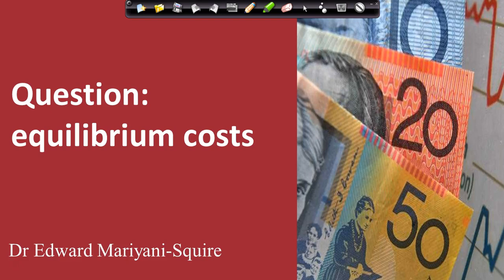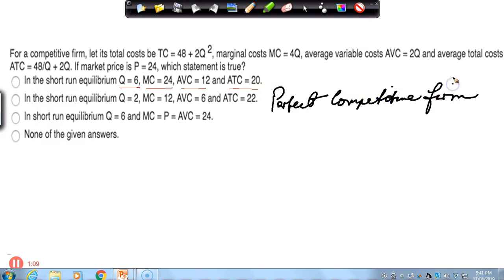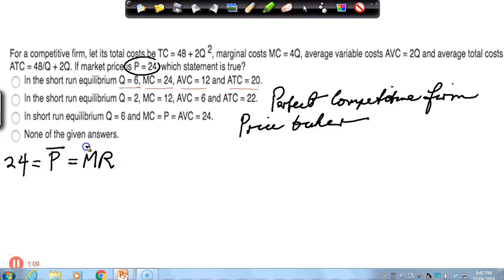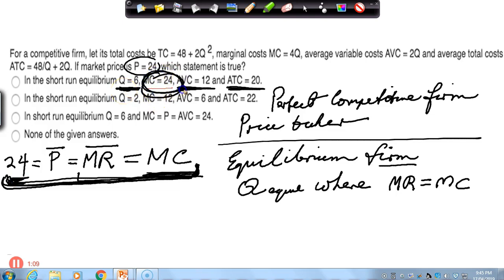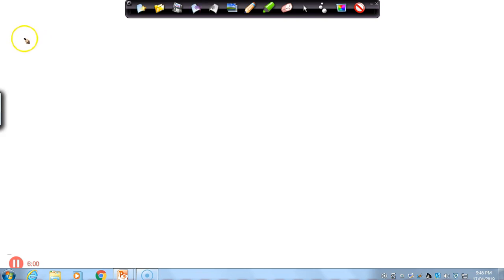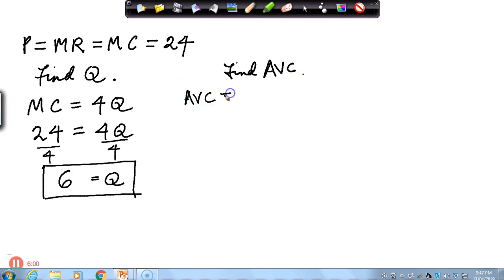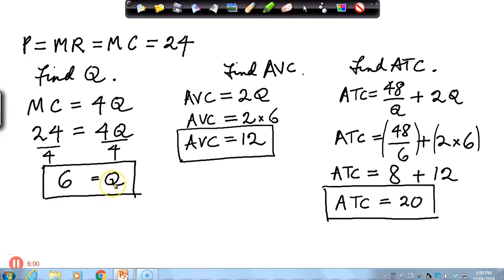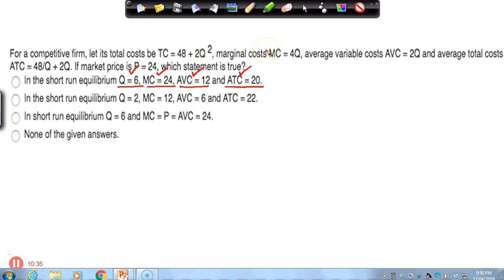Question: equilibrium costs